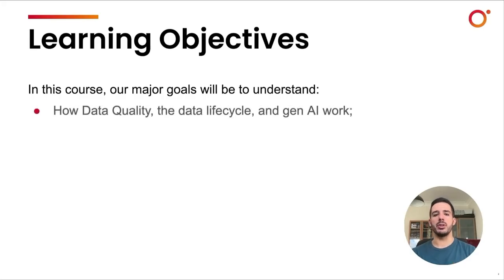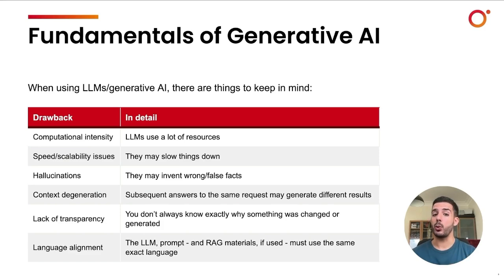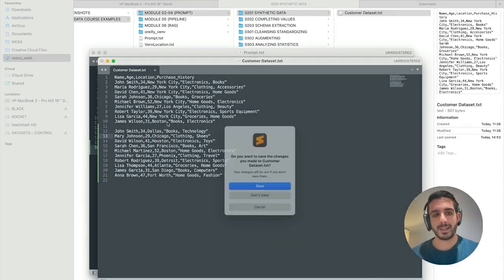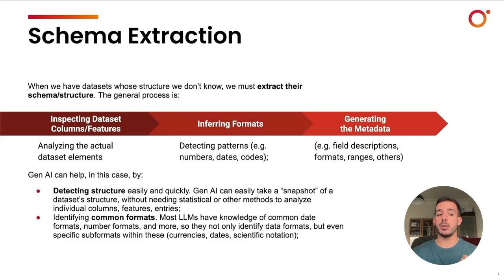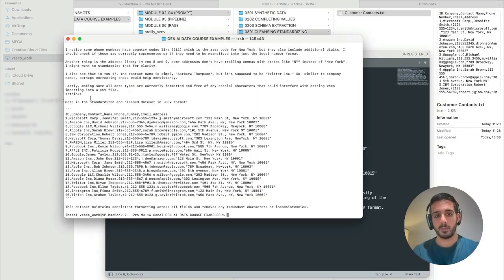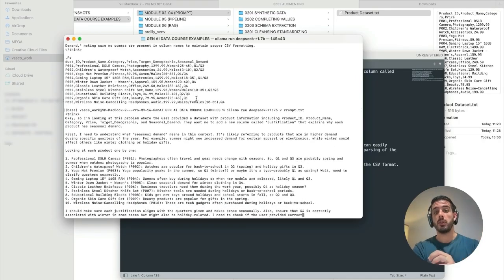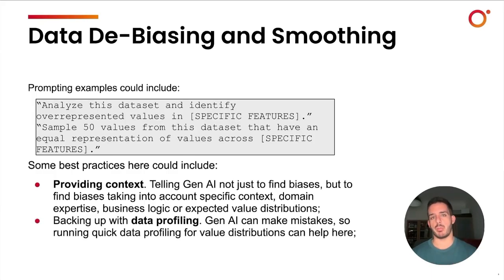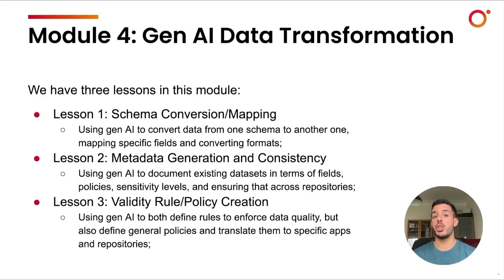IA generativa para la gestión y corrección de datos 1